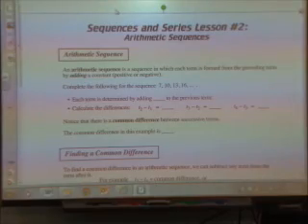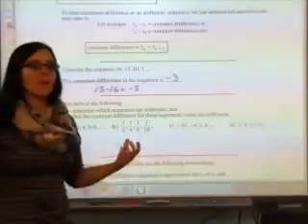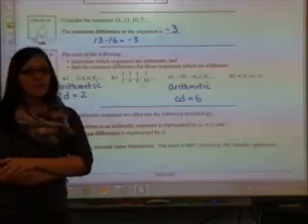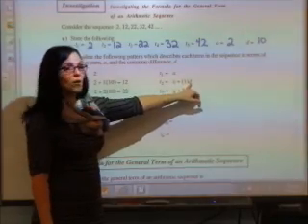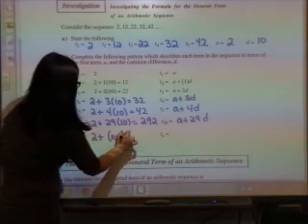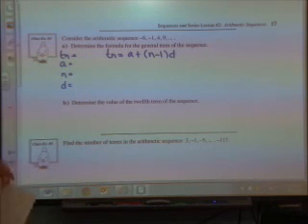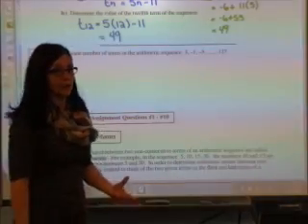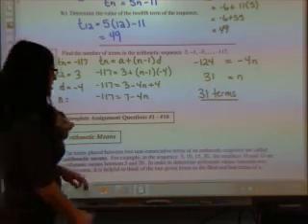Math 20 1 Ch 1 Lesson 2